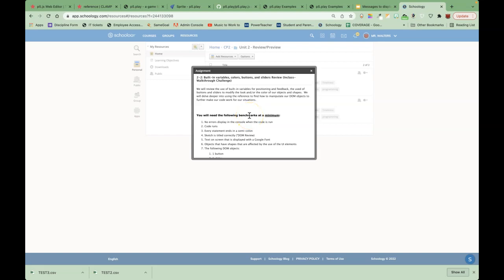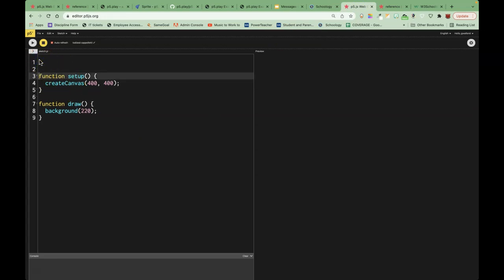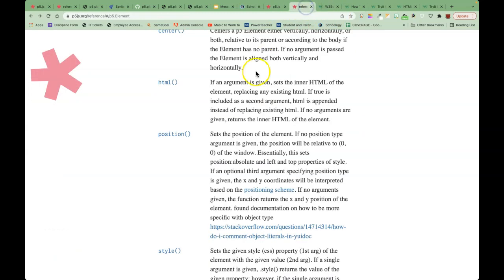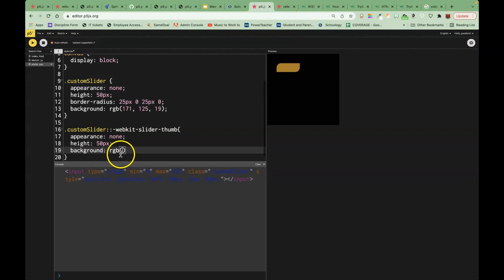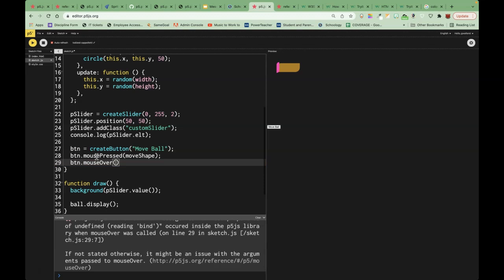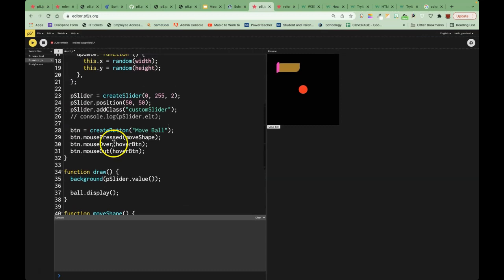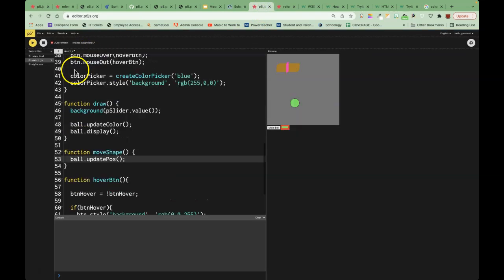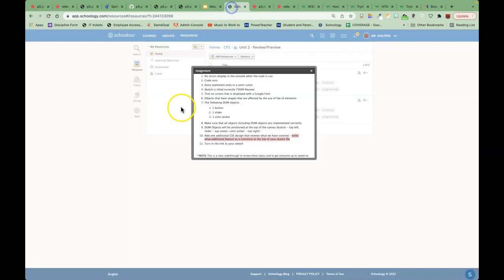CP2: 2-2 Review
Video covering more in-depth use of P5js reference and how to modify DOM objects by using their properties and CSS code.

0:00 Intro
2:04 DOM Slider modification
19:13 DOM button modification
29:00 DOM Color Picker Modification
35:12 Adding custom Fonts to P5js